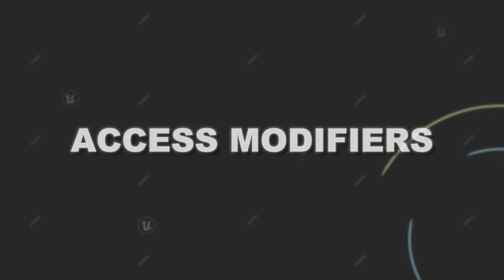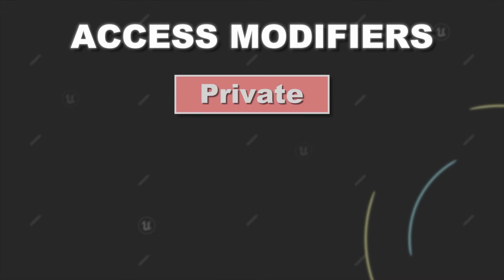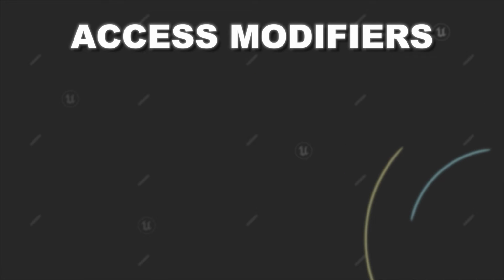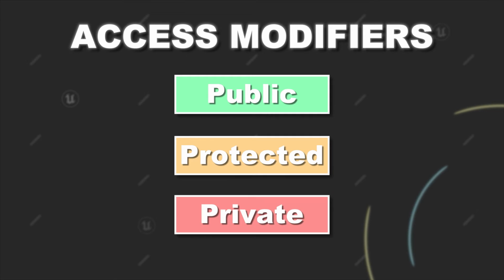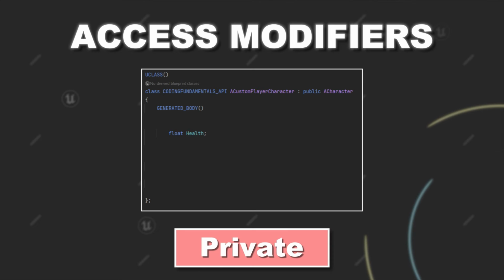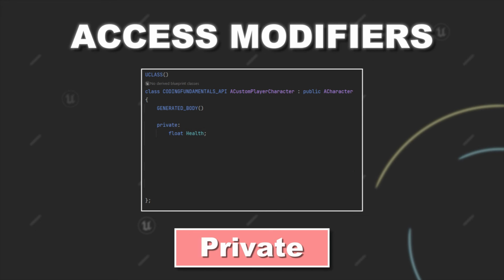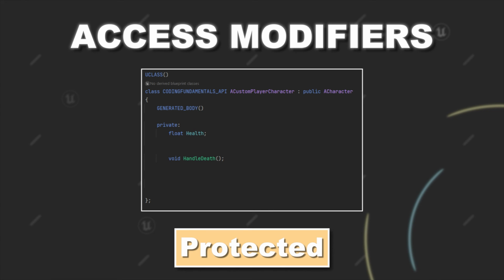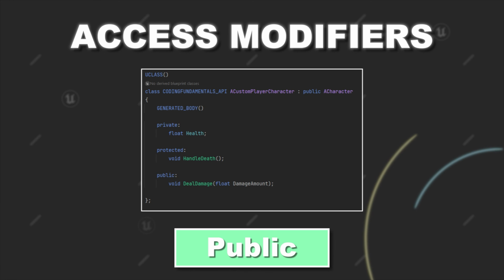Access Modifiers in C++ for Unreal Engine in 4 Minutes!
In this video, we explore the various access modifiers in C++ specifically for working in Unreal Engine. I will teach you about the roles of public, protected, and private access levels, and demonstrate their practical applications in game programming.